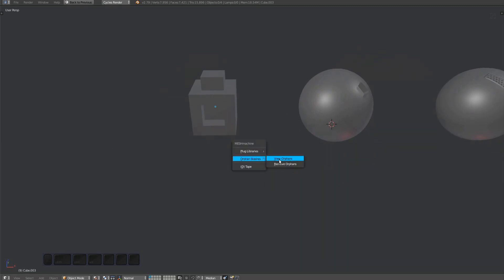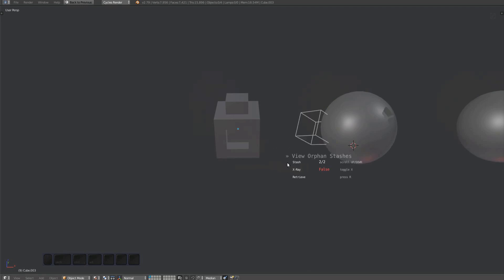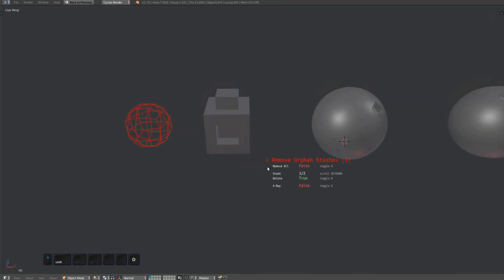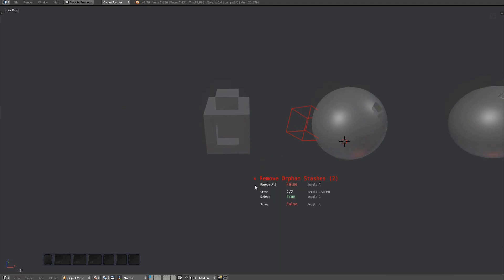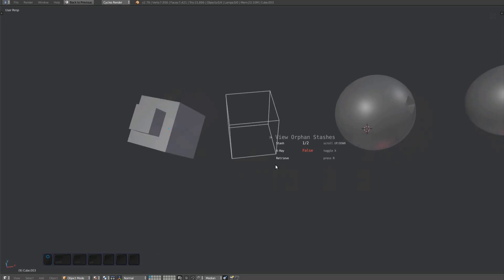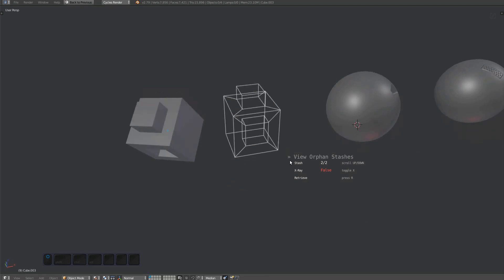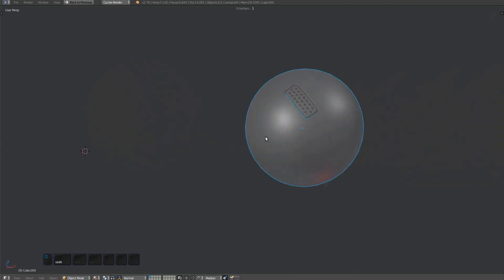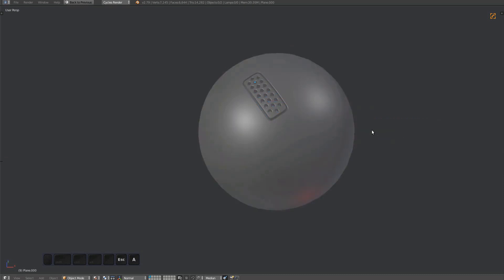MESHmachine 0.6 - Orphan Stashes